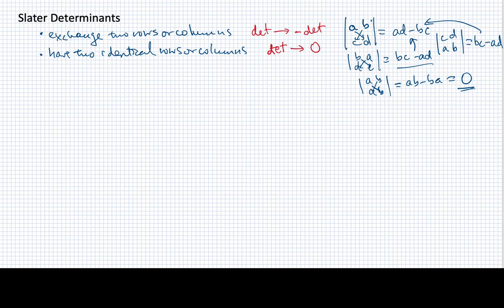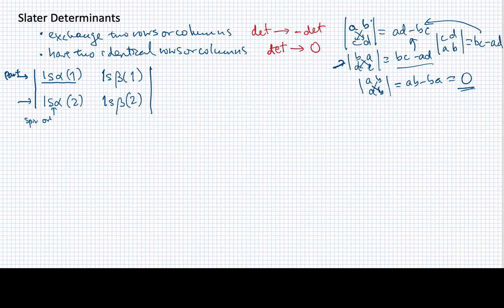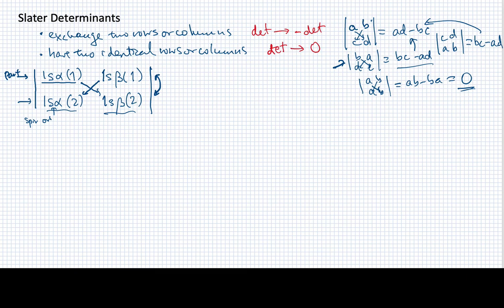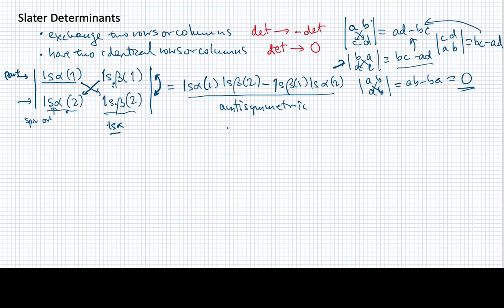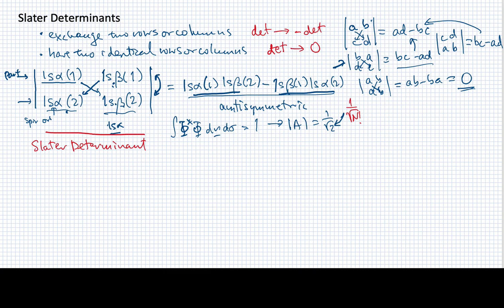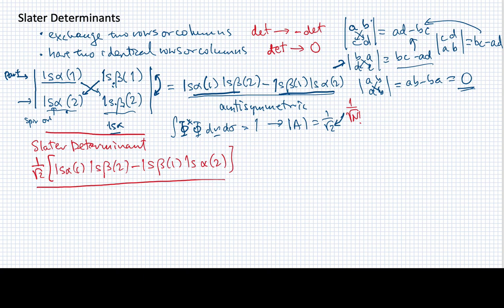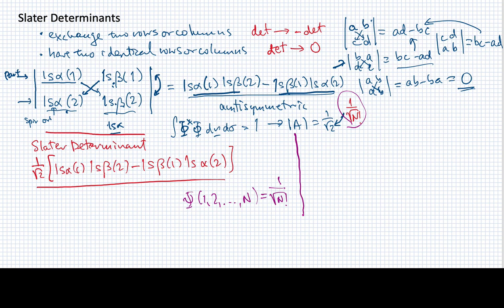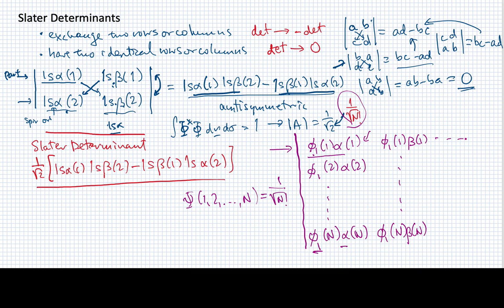Lesson 4C 5 Slater Determinants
The use of Slater determinants to define electronic wavefunctions with the proper antisymmetry with respect to electron exchange is presented.